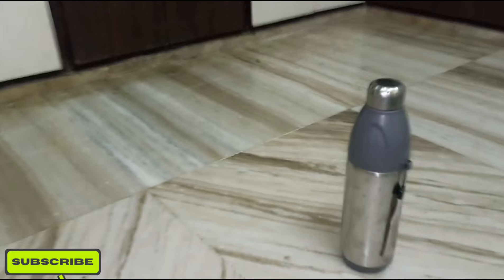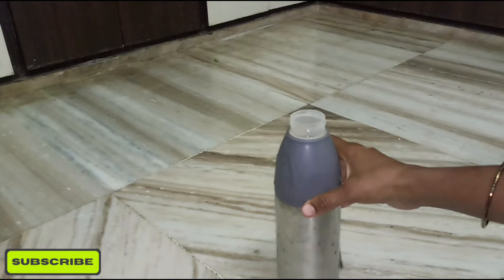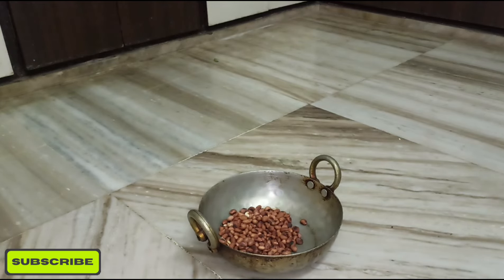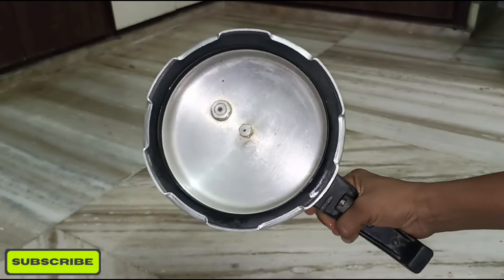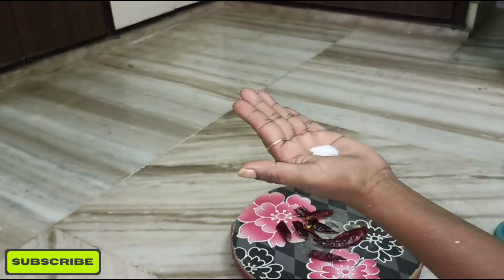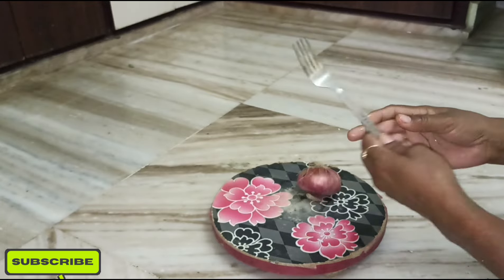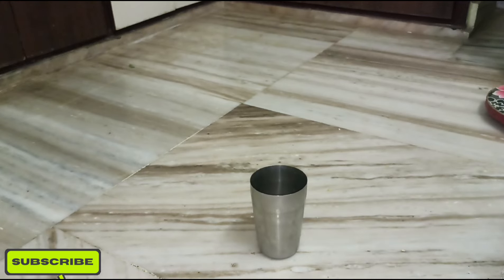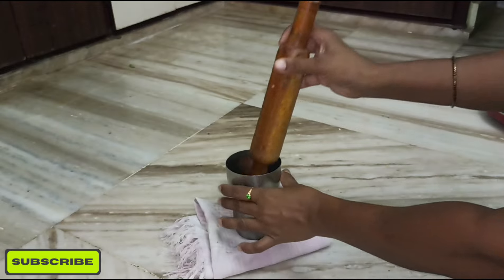ఫోర్క్ ఉంటె చాలు ఎన్ని కేజీ ల ఉల్లిపాయలు అయిన నిమిషాల్లో ఈజీగా కట్చేసు కోవచ్చు|Onion Cutting